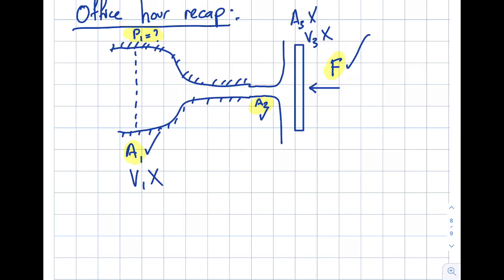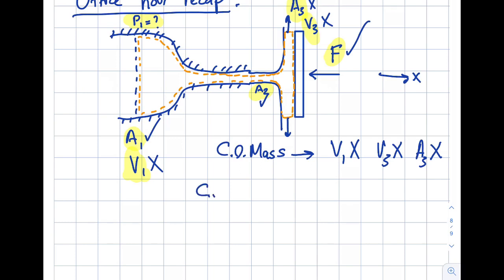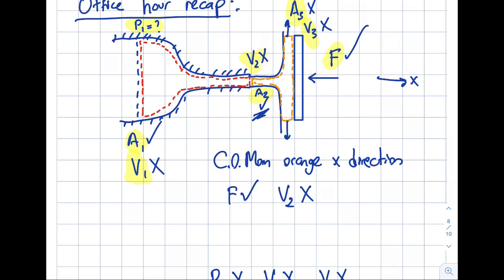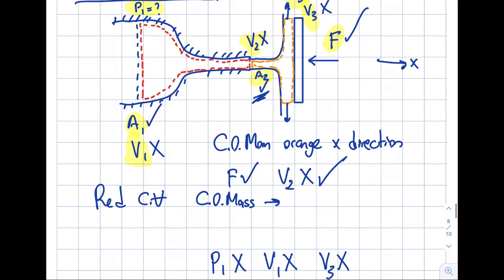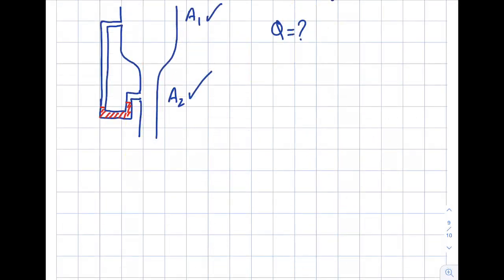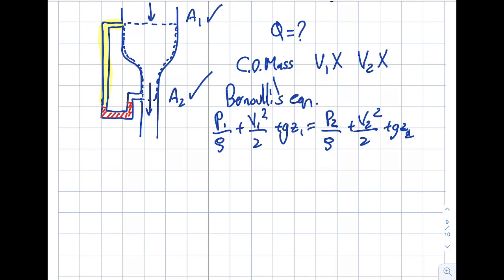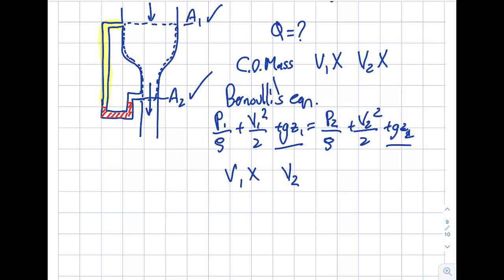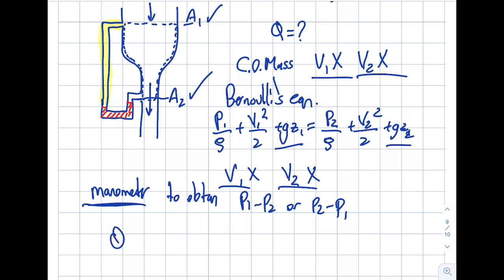Fluid Mechanics Office Hour Recap March 23, 2020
In this new video series, we will recap the common questions received during the office hours. This material is based upon work supported by the National Science Foundation under Grant No. 2019664. Any opinions, findings, and conclusions, or recommendations expressed in this material are those of the author and do not necessarily reflect the views of the National Science Foundation.